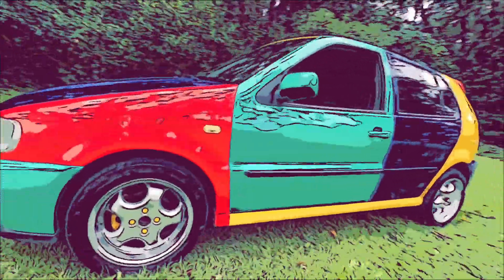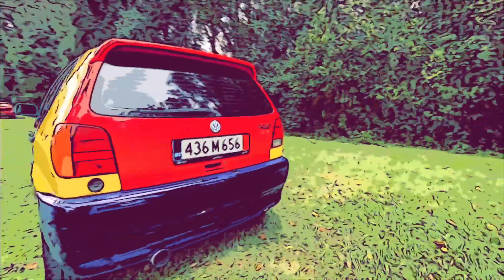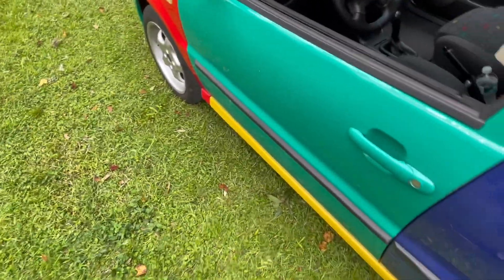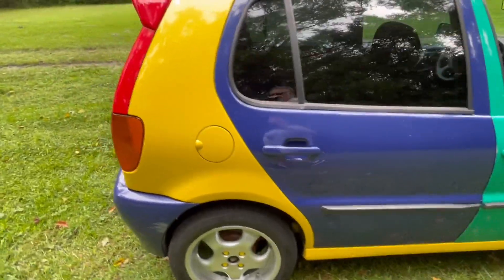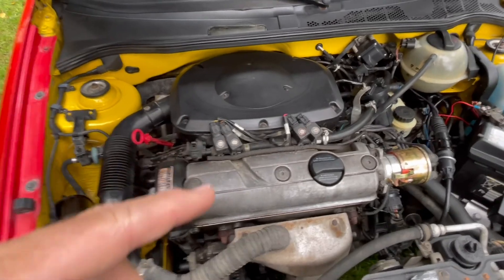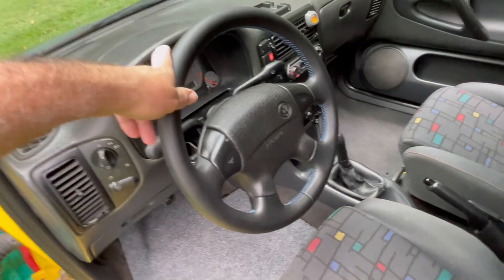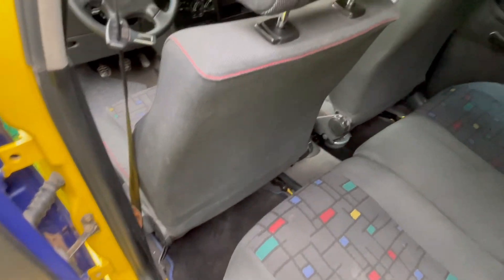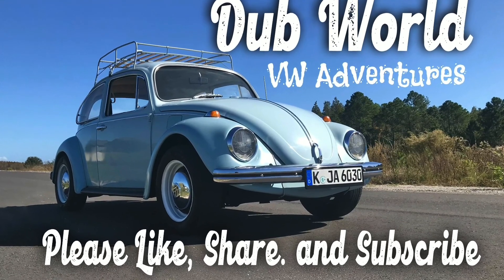1996 VW Polo Harlekin First Drive and walk around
The first highway drive and walk around tour of the 1996 VW Polo Harlekin.